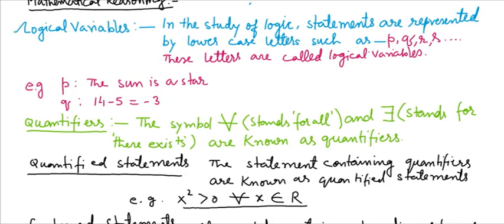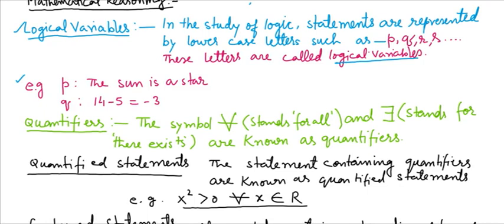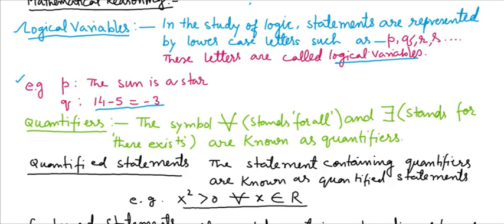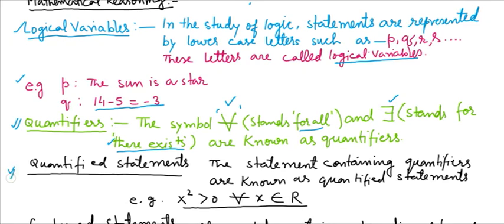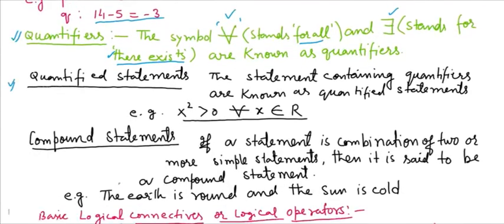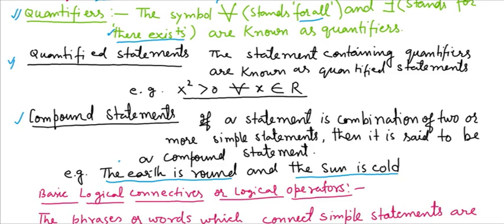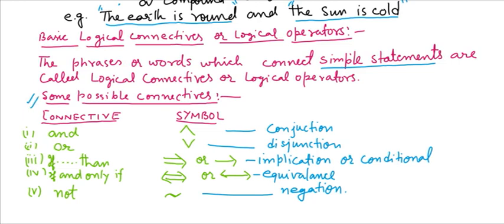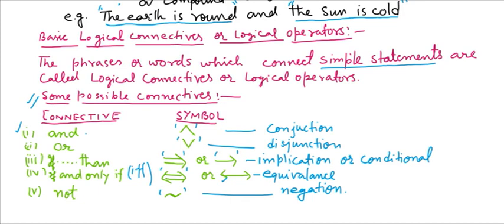Class11th Maths Mathematical Reasoning part 2